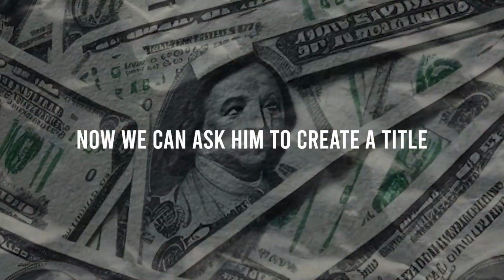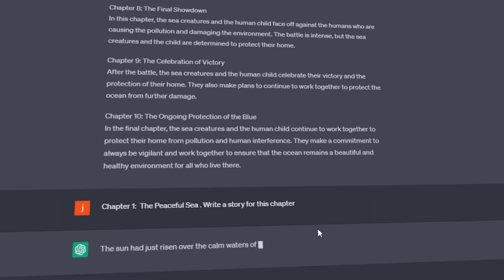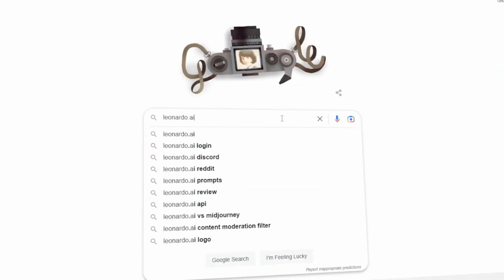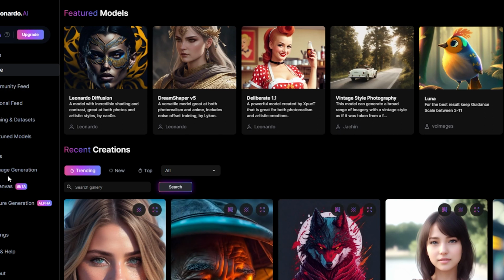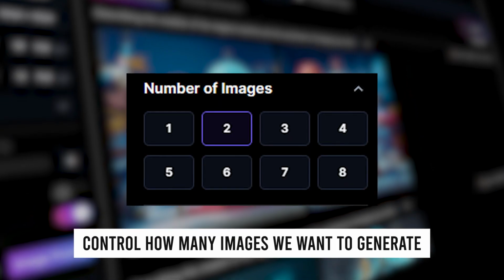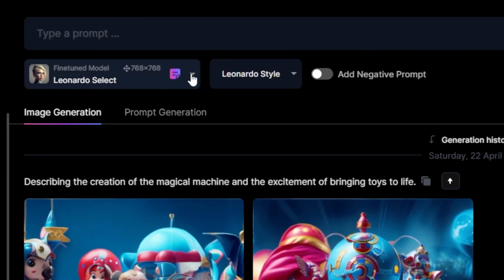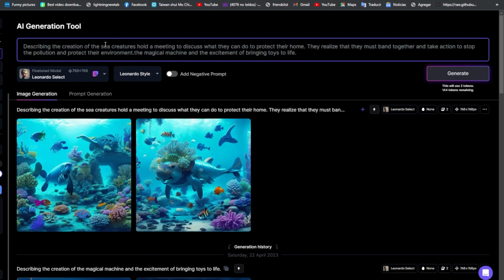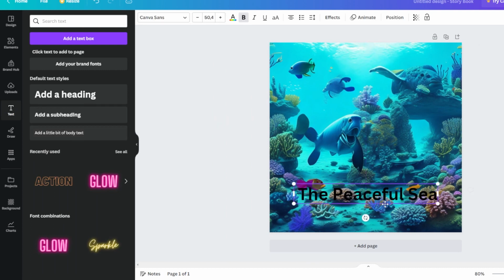The BEST way to MAKE PASSIVE INCOME with CHATGPT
In this video, we will see an excellent way to make passive income with chatGPT and Leonardo Ai. Make sure to stay to the final of this video to not lose any part.